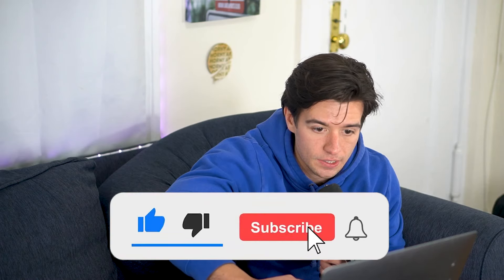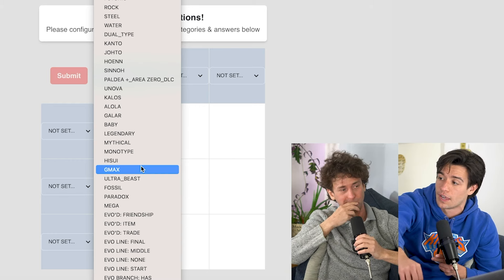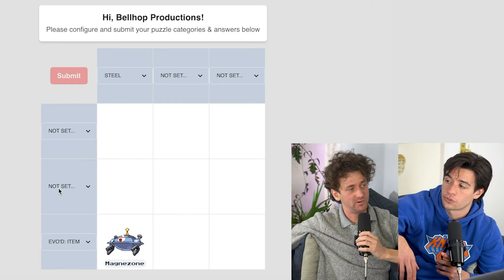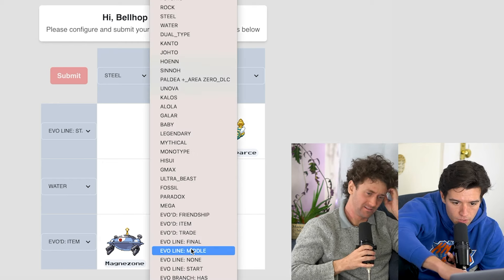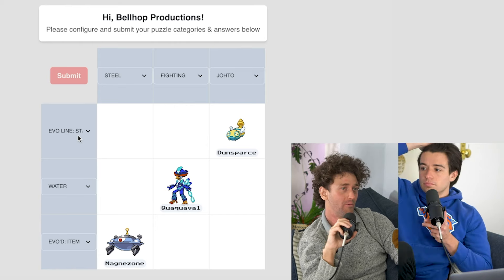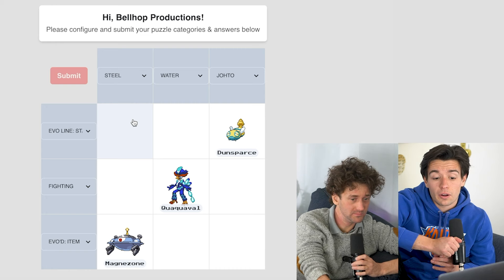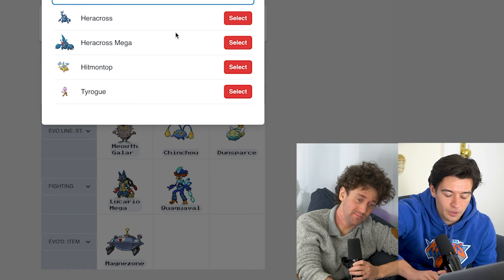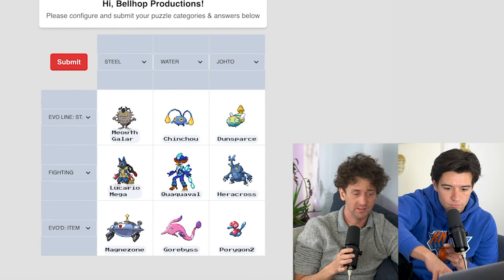Making Our OWN Pokedoku Puzzle! VERY BORING!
Making pokedoku!

@BellhopProductions on IG and TikTok

Love you!